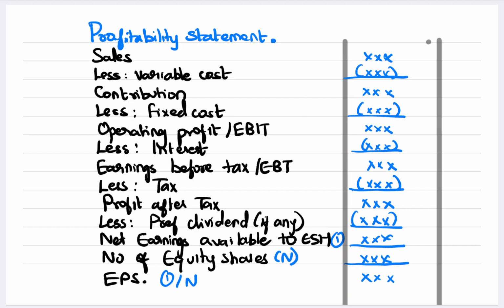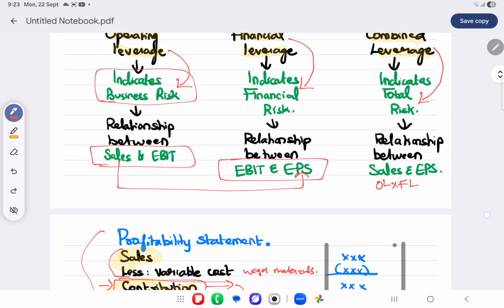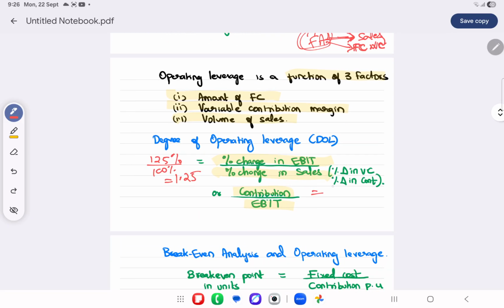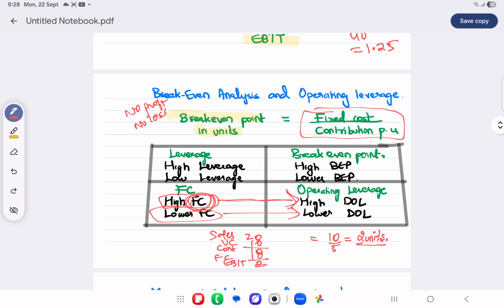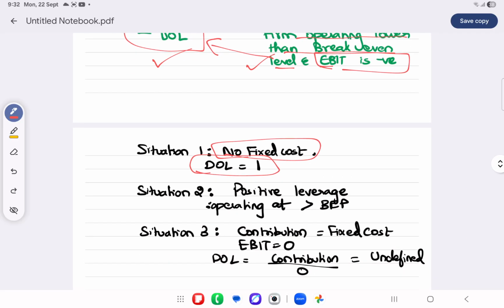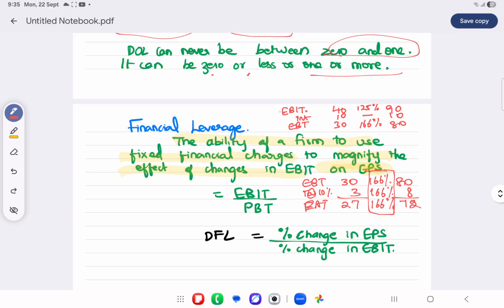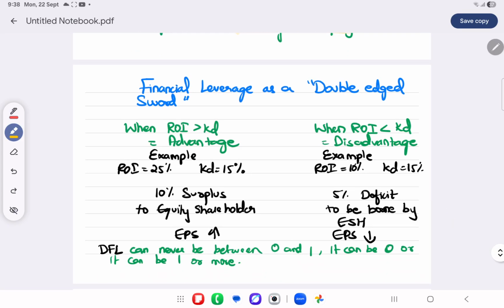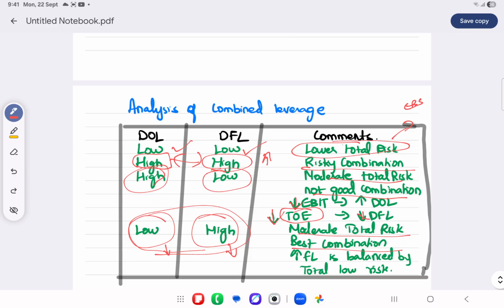CA Intermediate Financial Management chapter Leverages